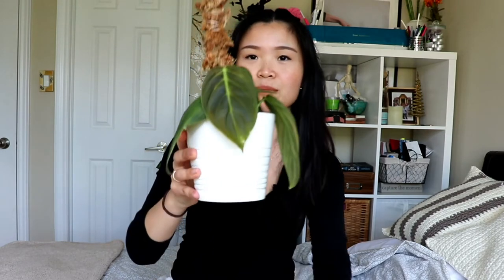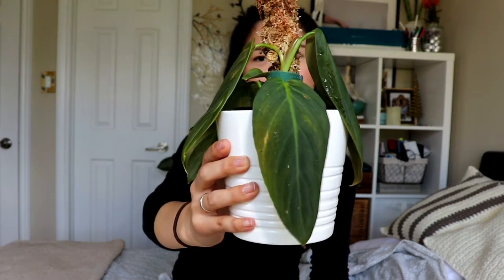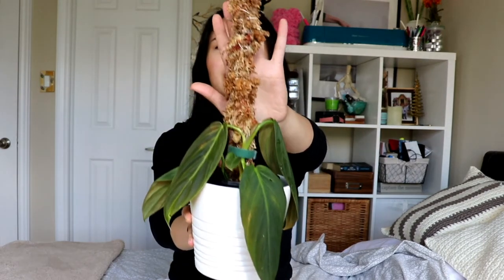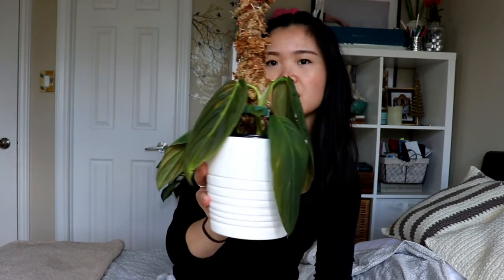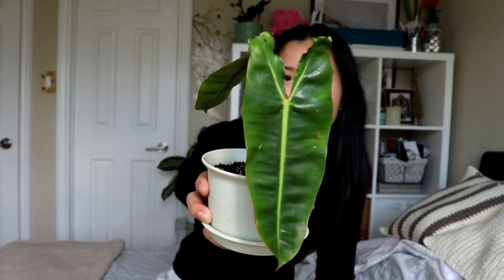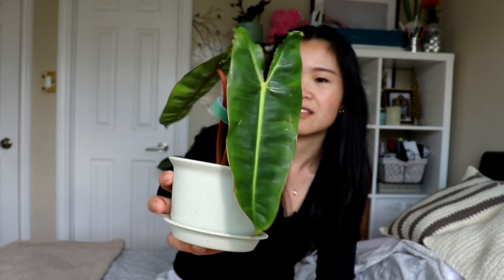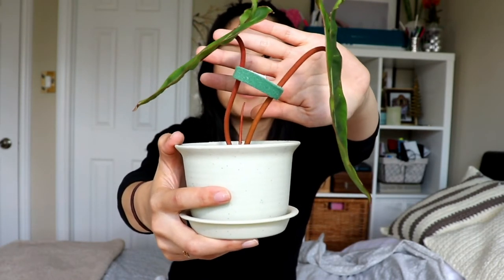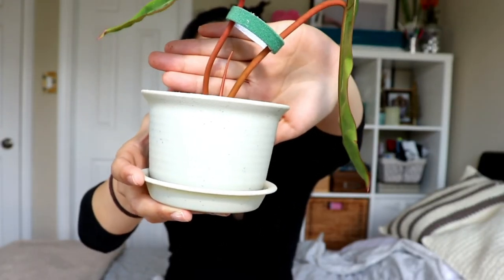New Philodendron Plant Haul | Online Plant Shop Review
In today's video, I show you the plants I bought from a local online plant shop / seller. This haul contains 2 uncommon / rare philodendrons, which I opted for local pick up.

GD plants is an online store that specializes in rare and exotic tropical plants. They offer Canada-wide shipping and local pick up within the GTA, Ontario. My experience shopping from them has been positive and I'm super pleased with my plant purchases so I'd definitely recommend checking out their